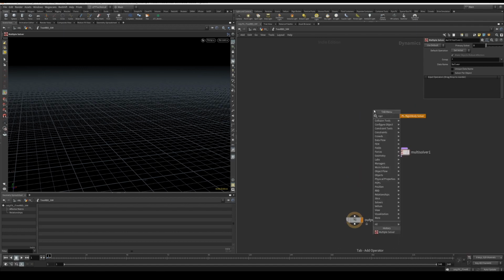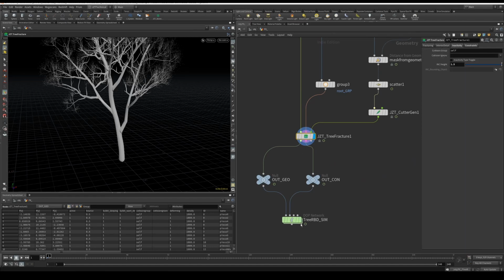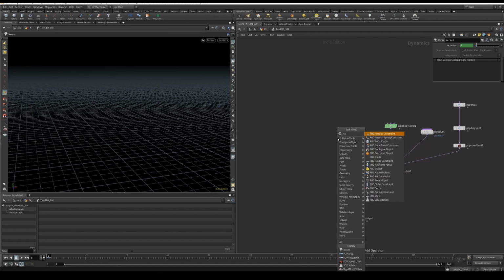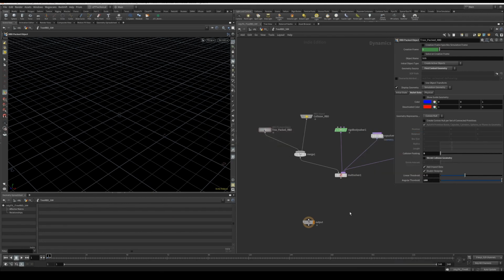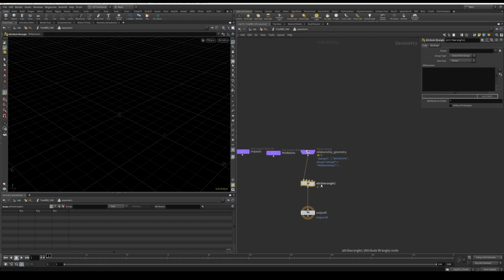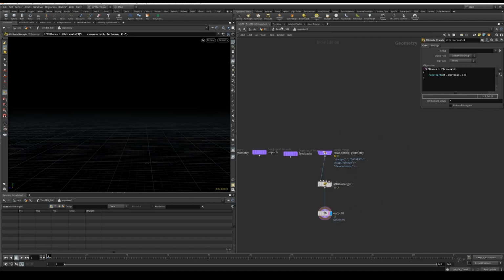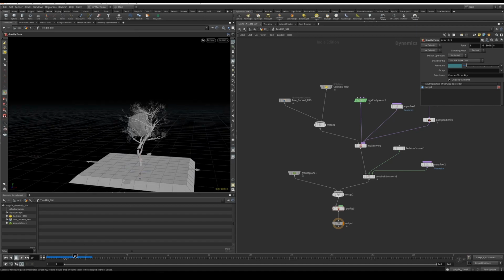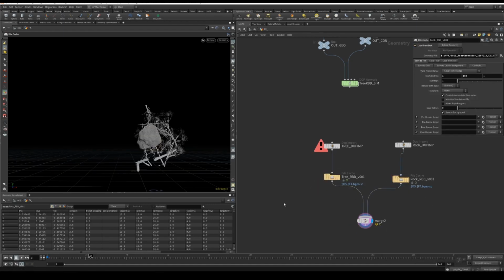JZTrees GumTree - RBD Simulation - 02